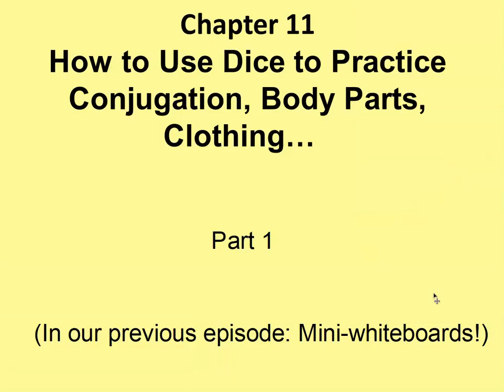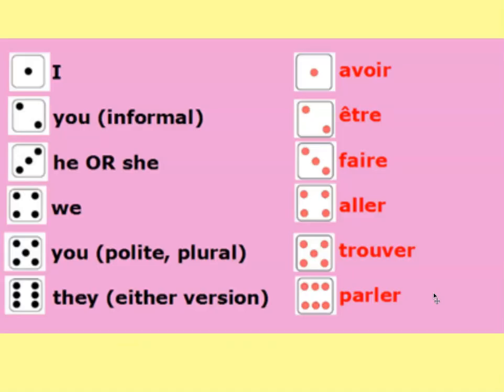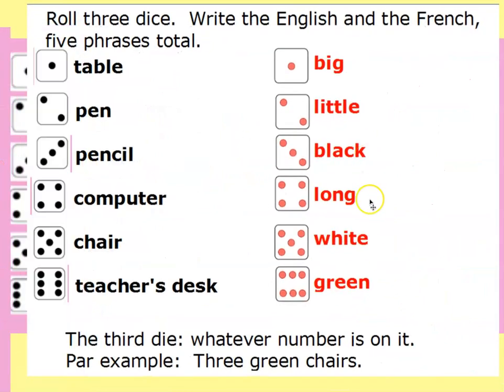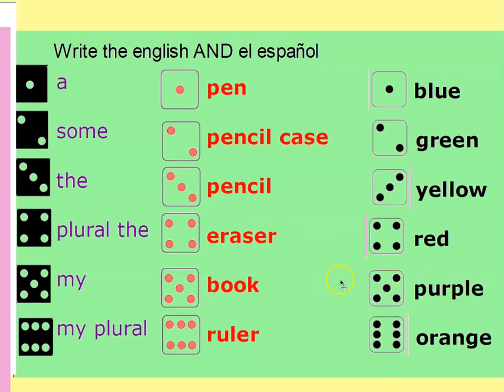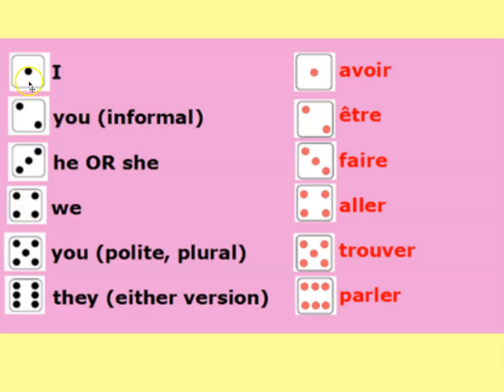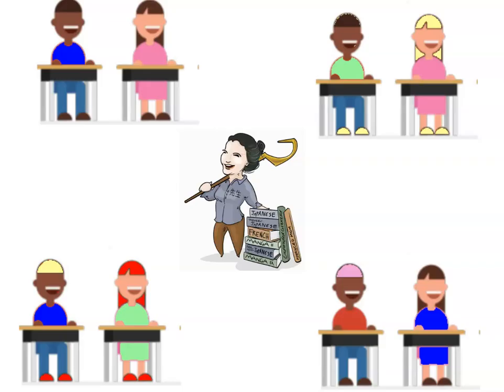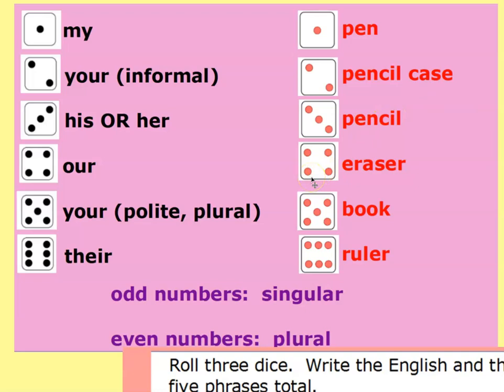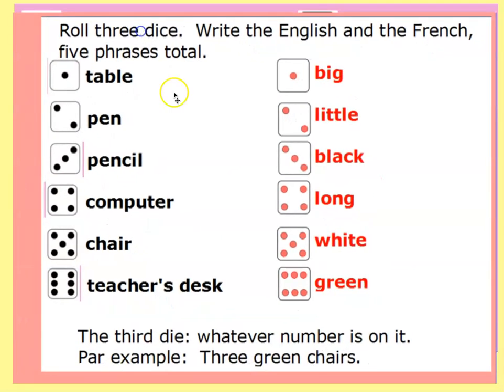Game-Based Learning 31 - Dice Games 1